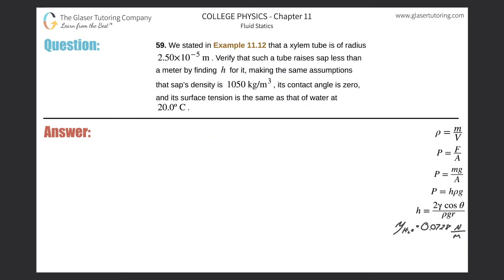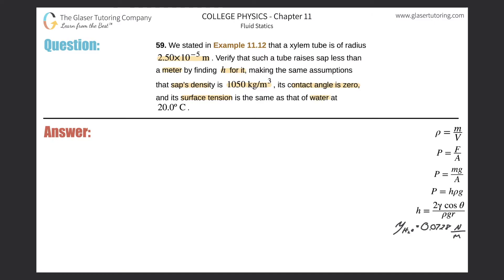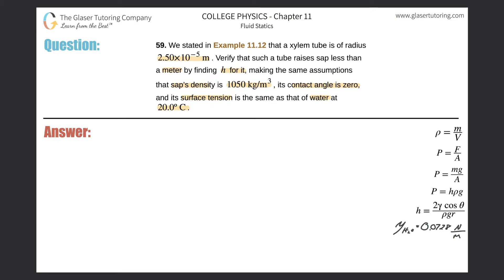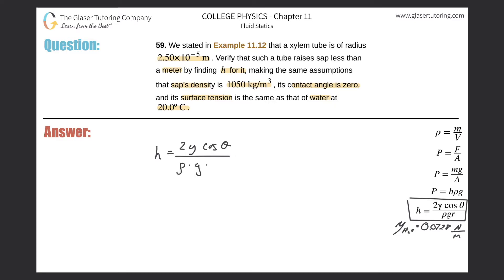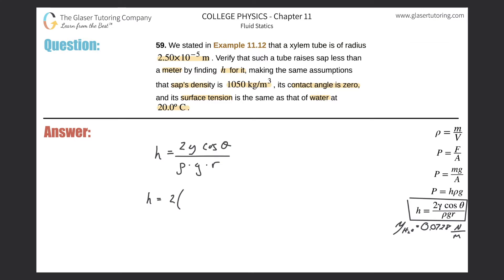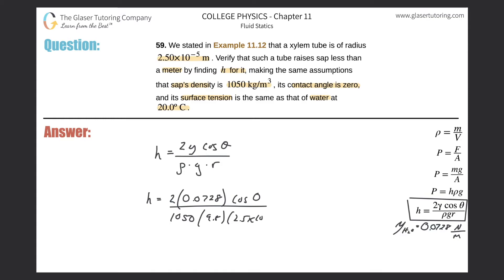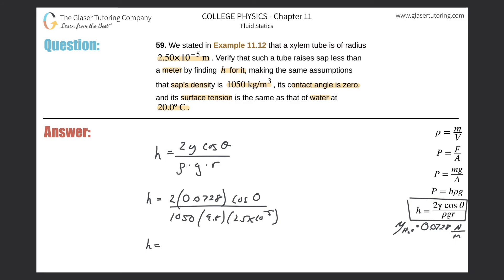11.59 | We stated in Example 11.12 that a xylem tube is of radius 2.50×10^−5 m . Verify that such a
We stated in Example 11.12 that a xylem tube is of radius 2.50×10^−5 m . Verify that such a tube raises sap less than a meter by finding h for it, making the same assumptions that sap’s density is 1050 kg/m3, its contact angle is zero, and its surface tension is the same as that of water at 20.0º C.